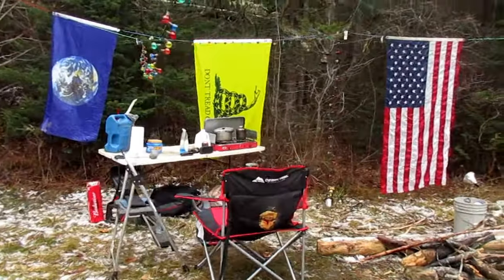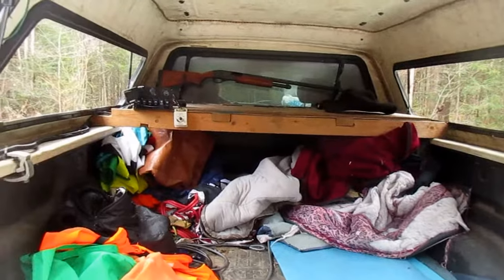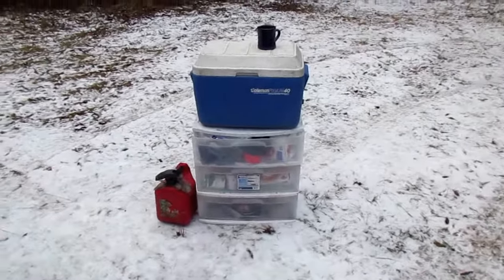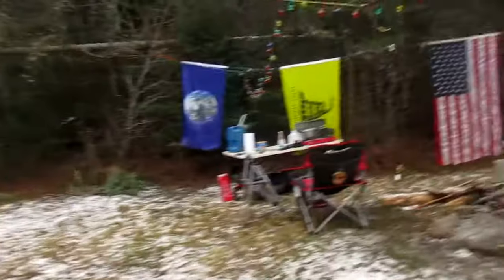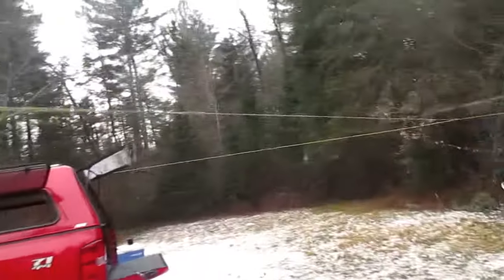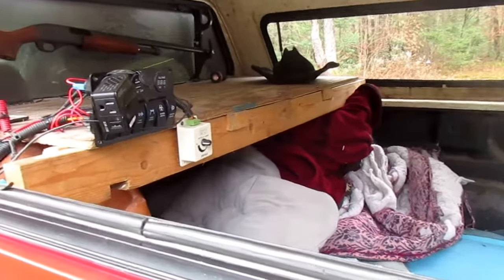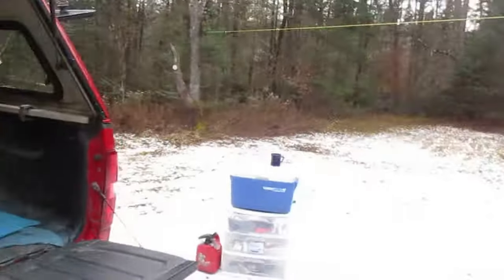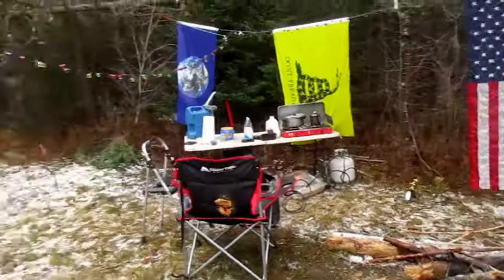December Camping on the East Branch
Kind of a gray morning but still nice camping on the East Branch Sacandaga River.